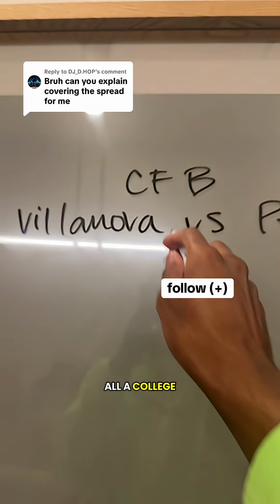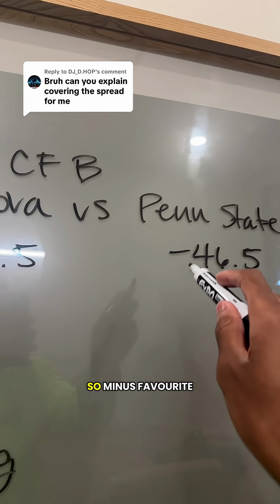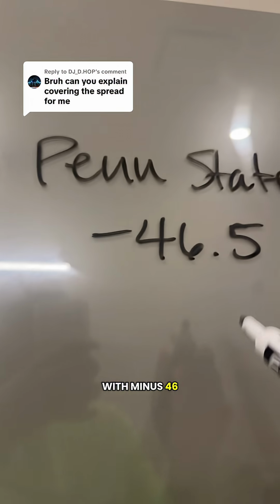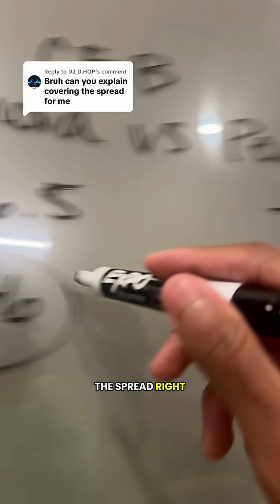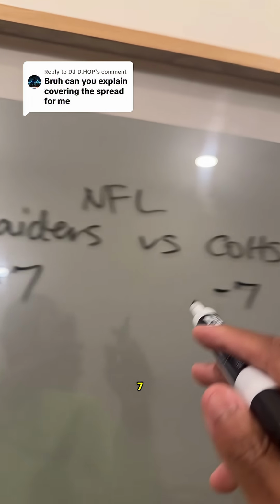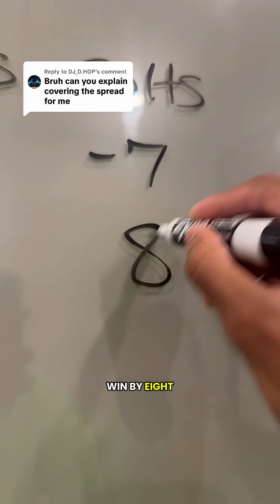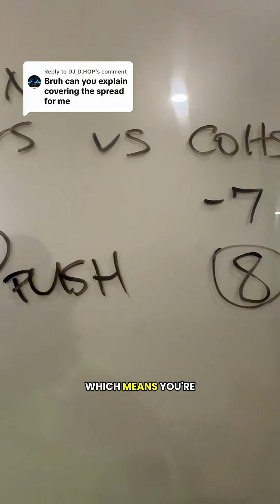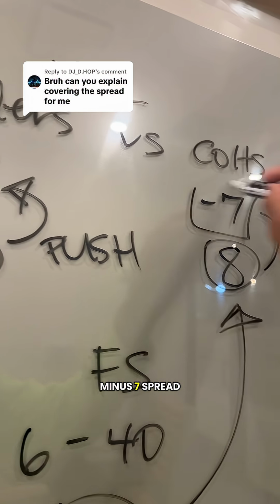HOW TO UNDERSTAND SPREADS 🏈🏀